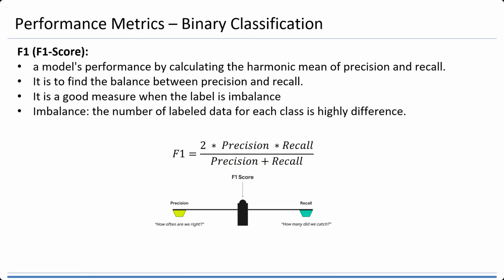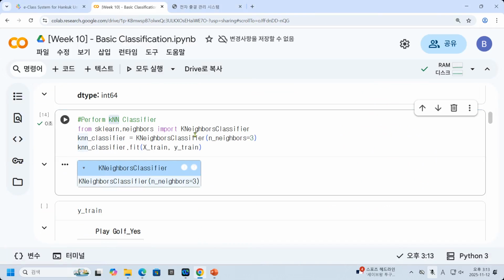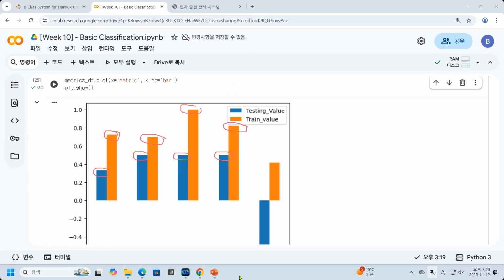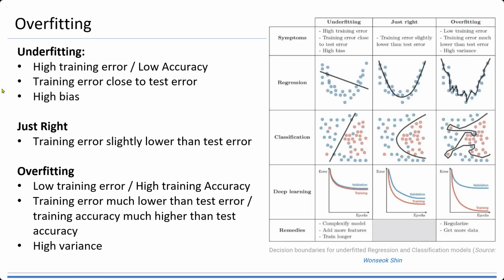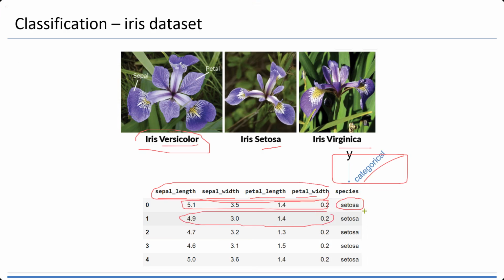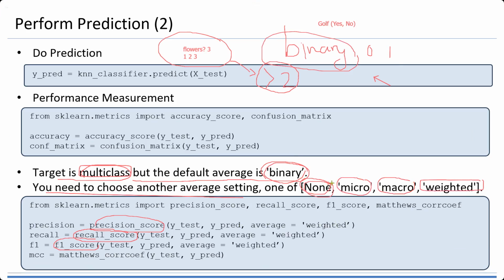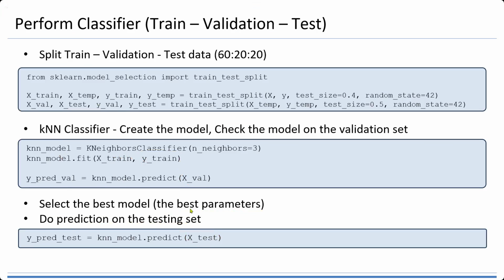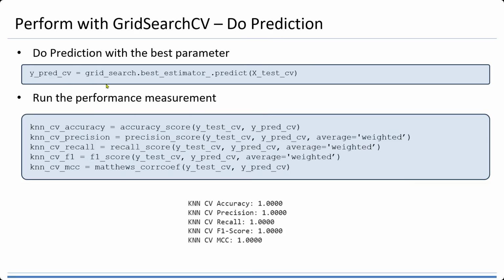20251112 - Intro to Data Science - Basic Classification (2)